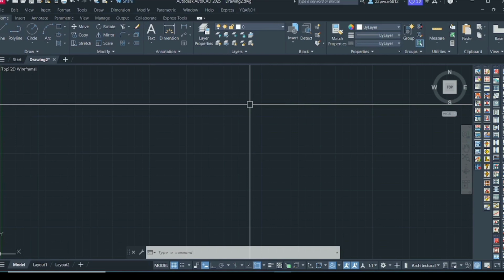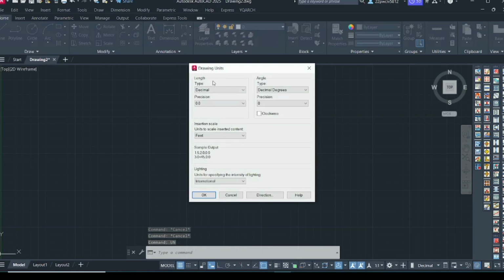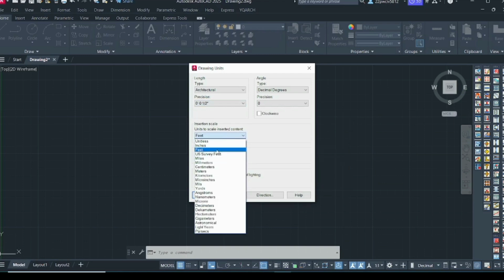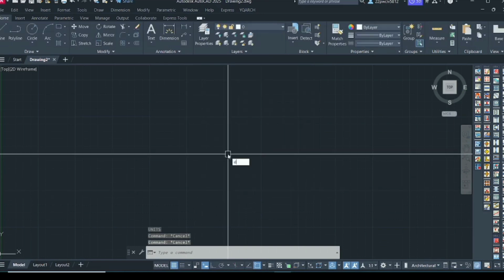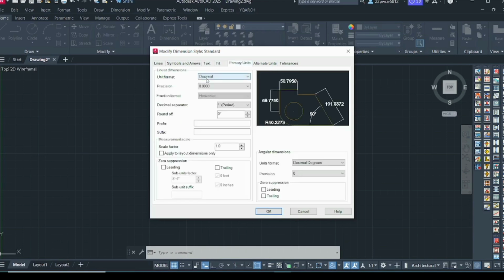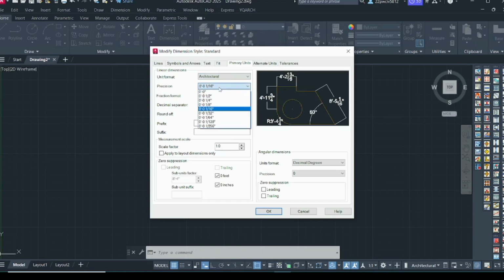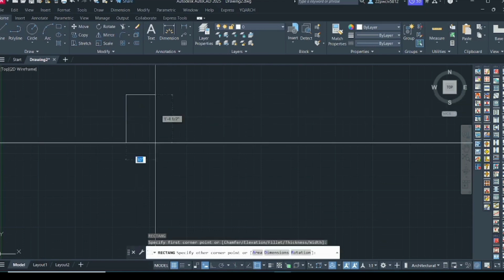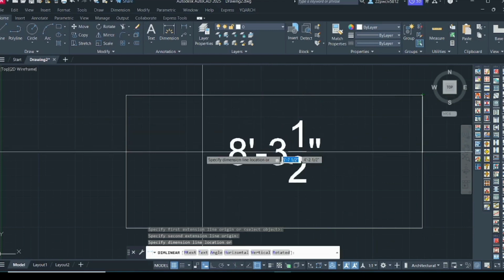How to Change units in AutoCAD |un command | dimstyle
How to Change Units in AutoCAD | Metric to Imperial & More
In this quick and easy tutorial, learn how to change units in AutoCAD to match your project needs. Whether you're working in millimeters, centimeters, meters, or inches, this video shows you the correct way to set and convert units in your drawing.

✅ In This Video You’ll Learn:

How to open the UNITS command

Difference between Architectural, Decimal, Engineering, Fractional, and Scientific units

How to switch from Imperial to Metric and vice versa

Tips to avoid scaling and dimension issues

Best unit settings for civil engineering, architecture, and mechanical drawings

💡 Useful For:

Students
AutoCAD Beginners

📌 AutoCAD Version: Works on AutoCAD 2020, 2021, 2022, 2023, 2024, and 2025+

🔔 Stay for more AutoCAD  tutorials